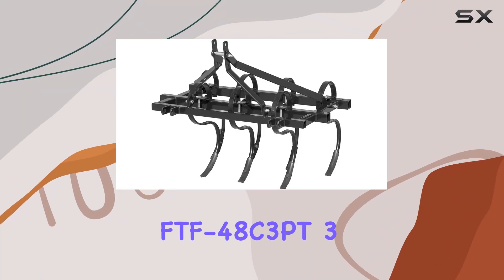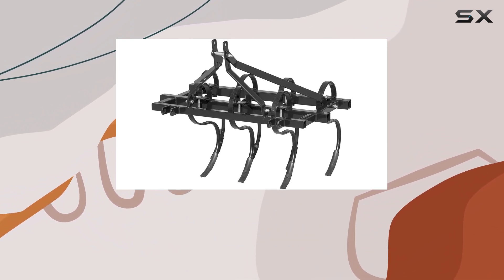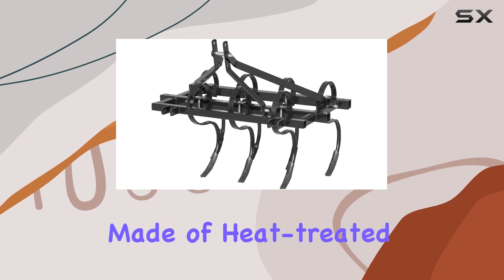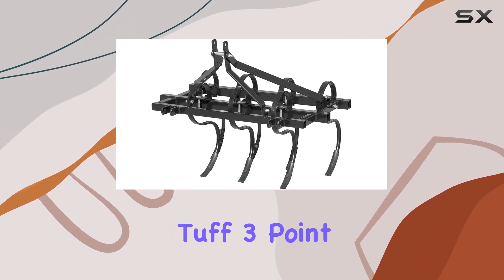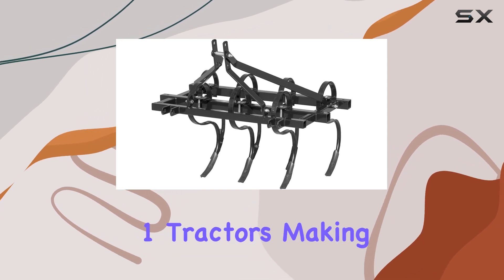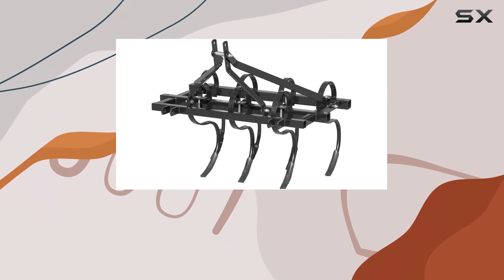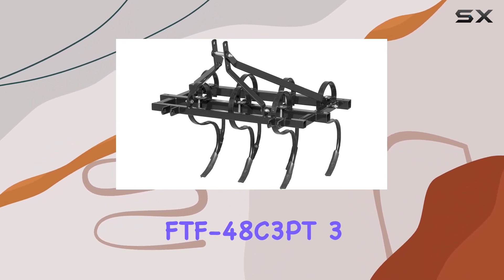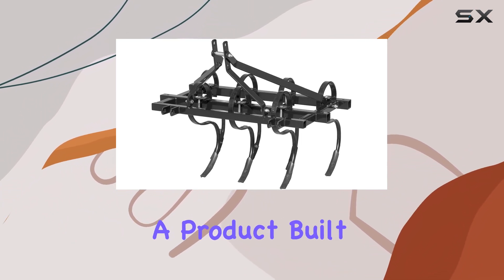reviewField Tuff FTF-48C3PT 3 Point Cultivator – The Best Tool for Prepping Large Gardens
Field Tuff FTF-48C3PT 3 Point Cultivator – The Best Tool for Prepping Large Gardens

0:00 Intro
0:06 Review

Things that we mentioned in this video:
Field Tuff FTF-48C3PT 3 : B01FFNNVVG